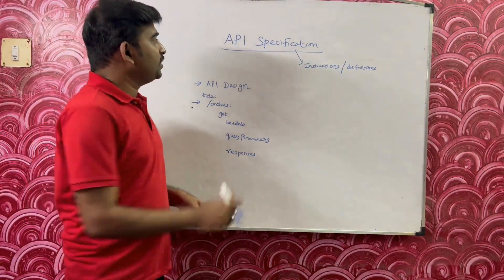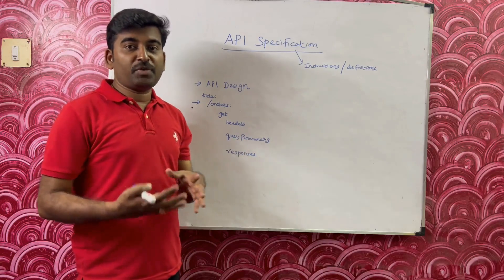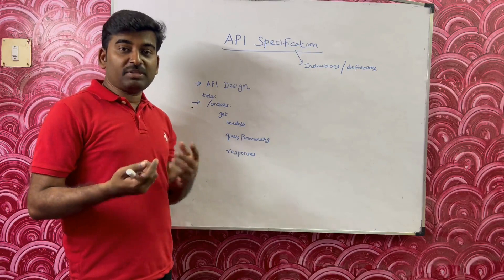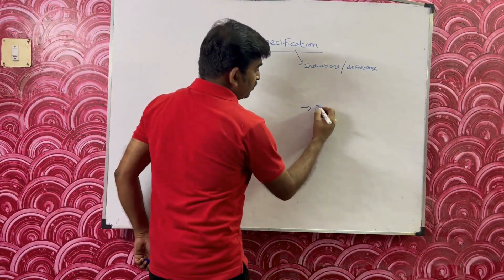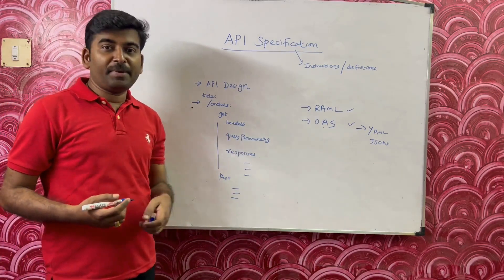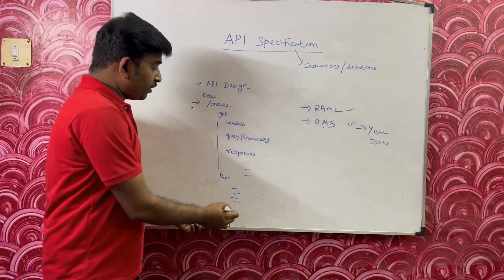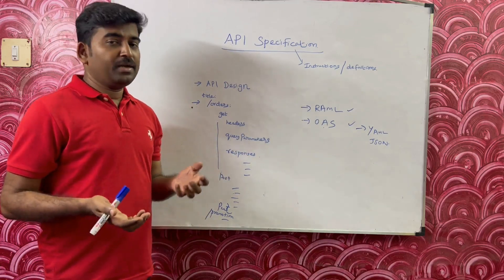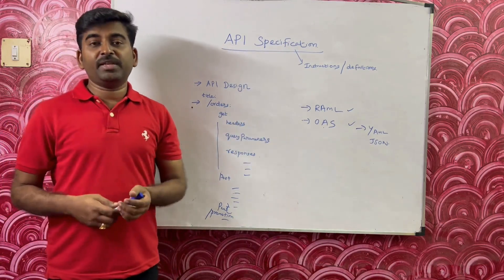Whiteboard Session - What is API Specification | RAML | OAS - Open API Spec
@TechLightning In this video, we will learn about API specification